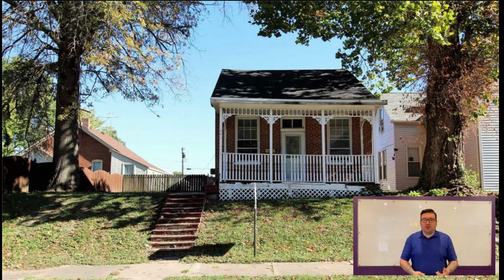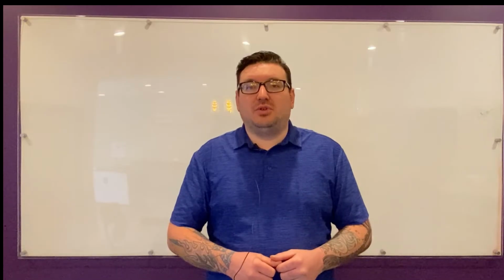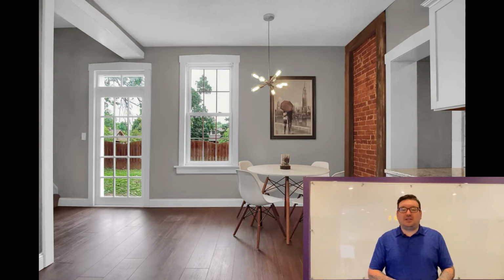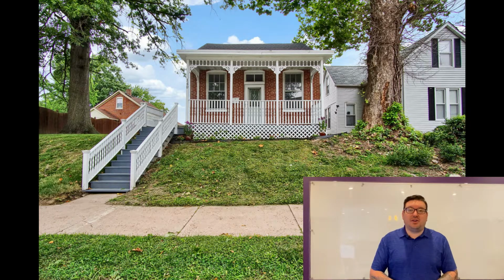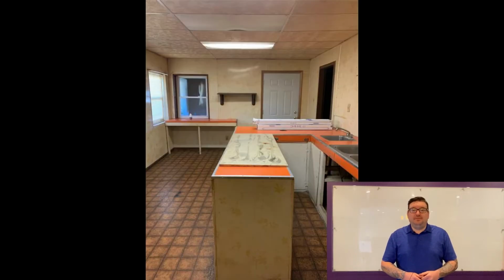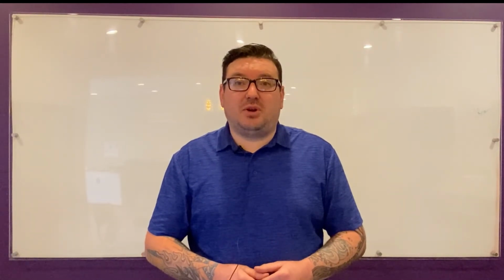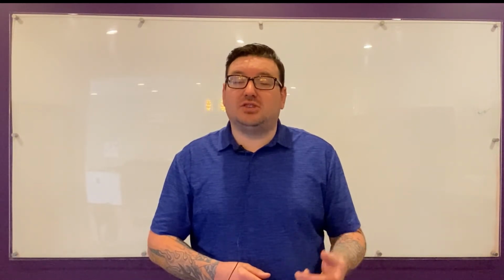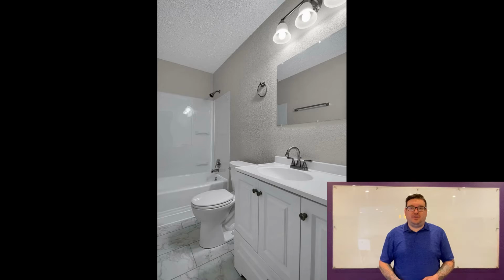What is a Flip Property and My Investments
My name is Tristan Reising. I am a Licensed Real Estate Agent In Illinois With Resper Group Real Estate. I am also a Real Estate Investor. This Video will talk about what a Flip is and Go over a couple of the properties that I have flipped.